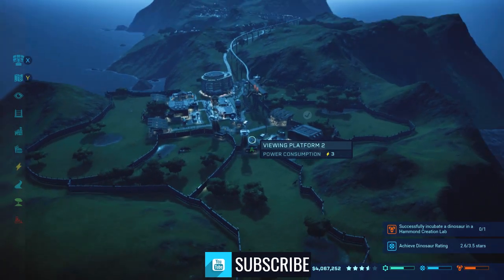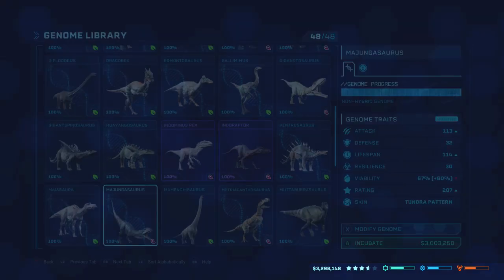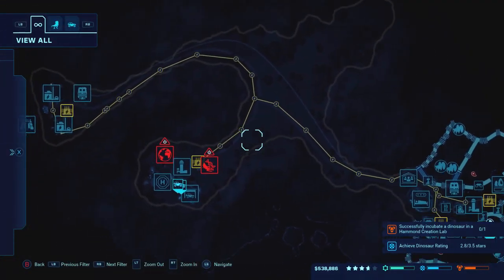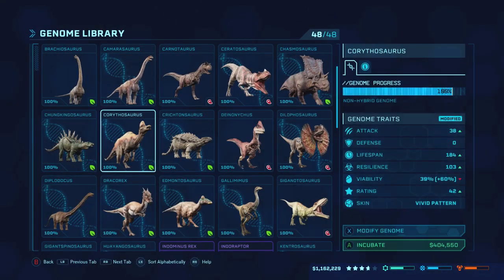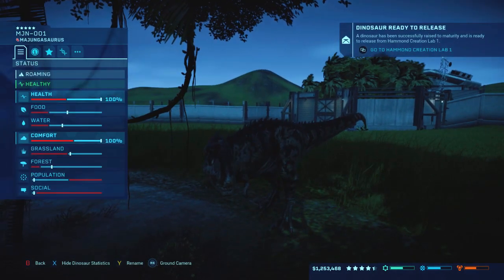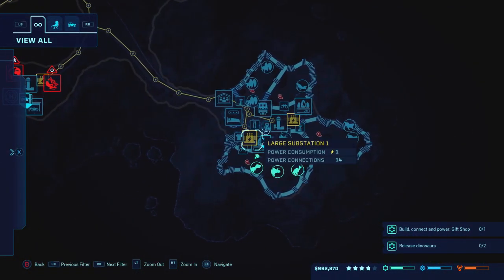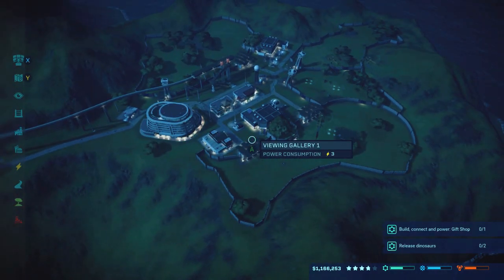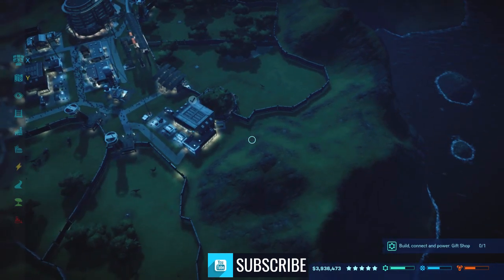Jurassic World: Evolution. How To 5 Star! Isla Pena Step by Step Walkthrough/Tutorial! Finale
Never Expected but much appreciated!

I do not own legal rights to this game, or music found within this game.